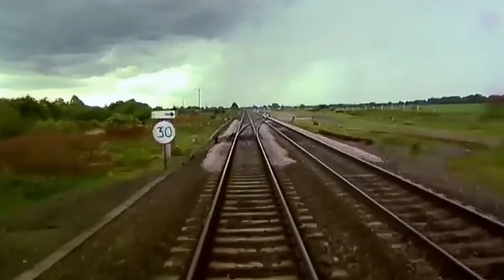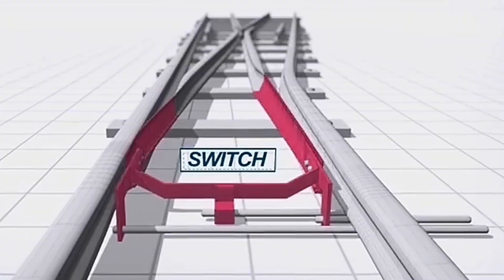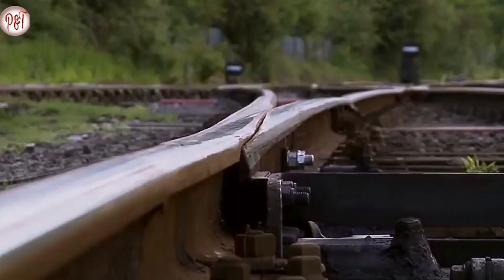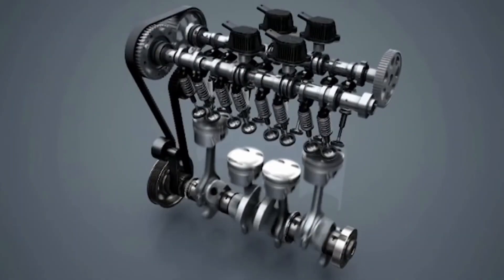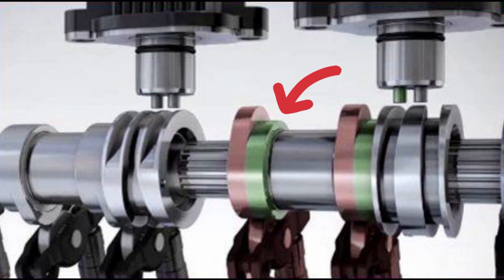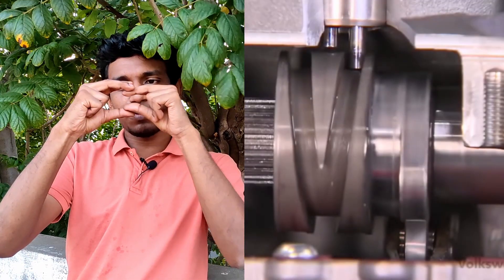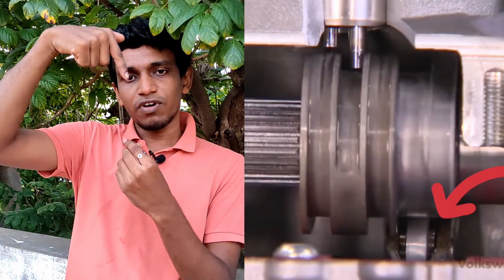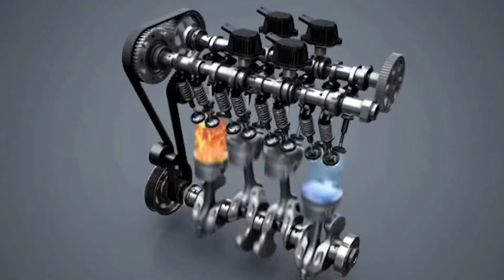Active Cylinder Technology - Explained in Tamil TuesdayTechTalks Ep.23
Hello guys, welcome to another episode of TuesdayTechTalks, where I answer your tech question from the comments and Instagram.

btw, my Instagram handle is @thedriverseatguy

Keep your questions coming.. I will try my best to answer them in the upcoming videos.